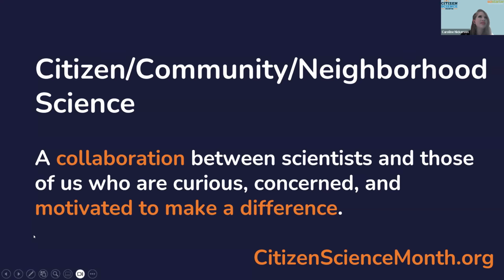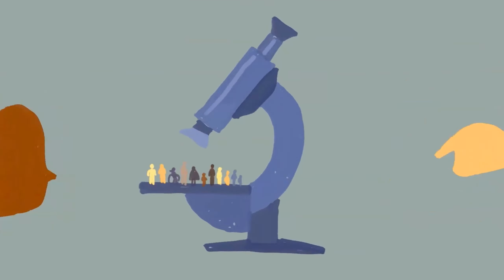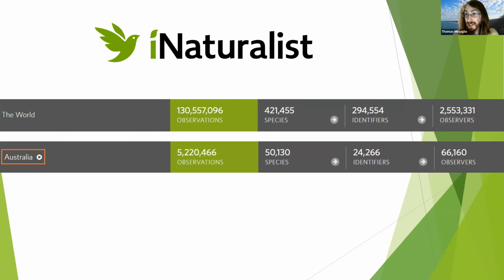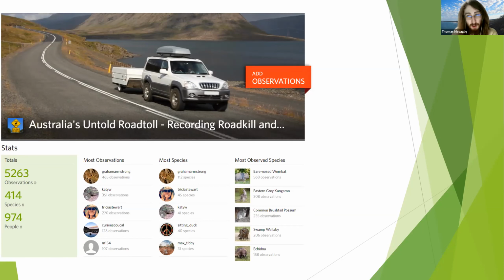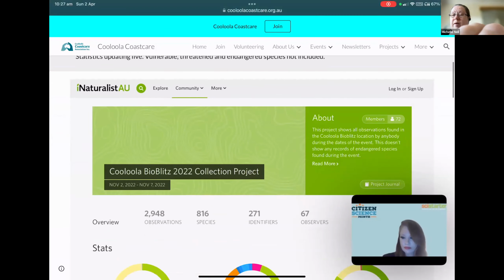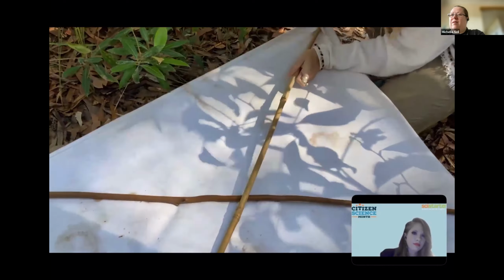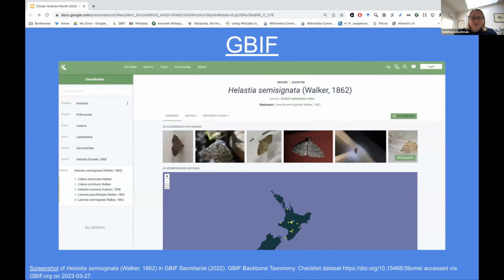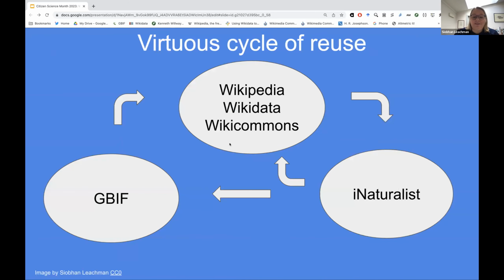Citizen Science in Australia and New Zealand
Learn how to participate in citizen science down under!

SciStarter and the Australian Citizen Science Association will be hosting project leaders and citizen science enthusiasts from Australia and New Zealand in a lively, livestreamed Facebook Live and Zoom event. Q&A welcomed!

Anyone from anywhere in the world who is curious about the environment and citizen science is welcome to tune in.